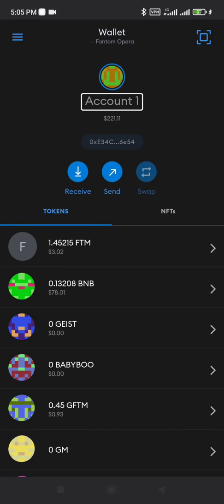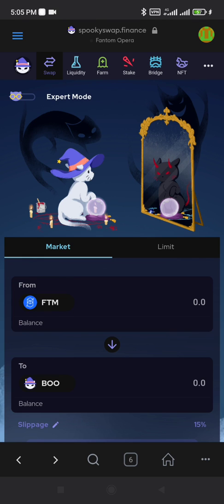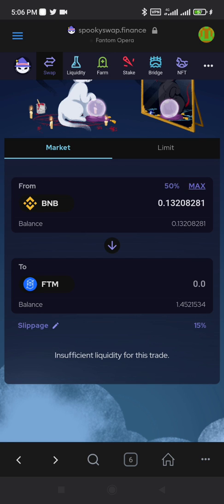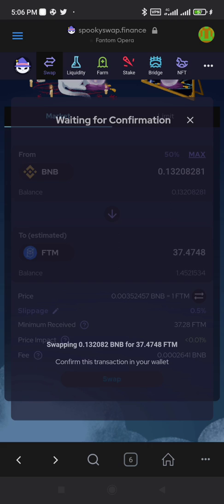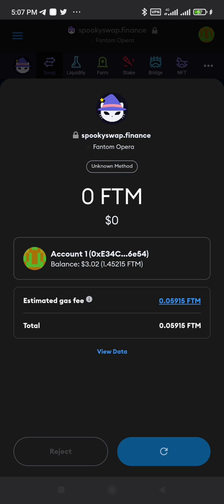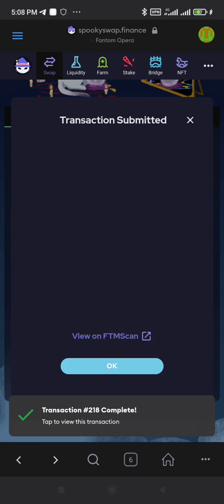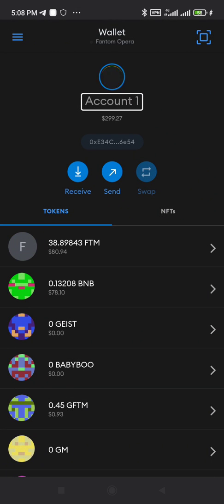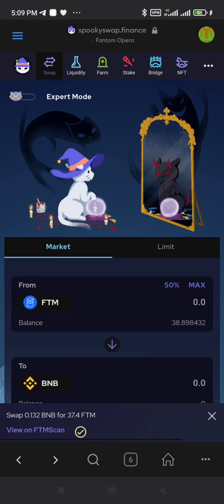How to bridge from BSC to Fantom Network part 2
In this video I’ll be showing you guys how to bridge BSC To Fantom Network step by step